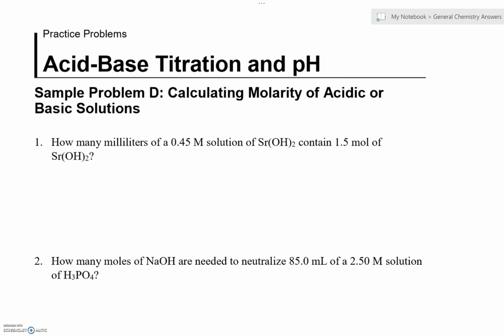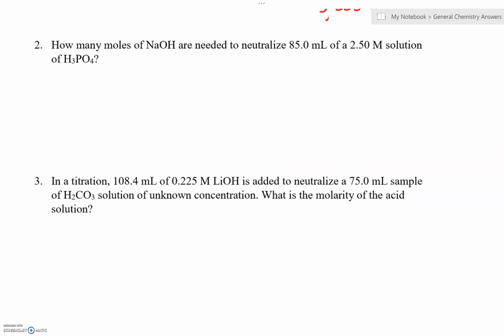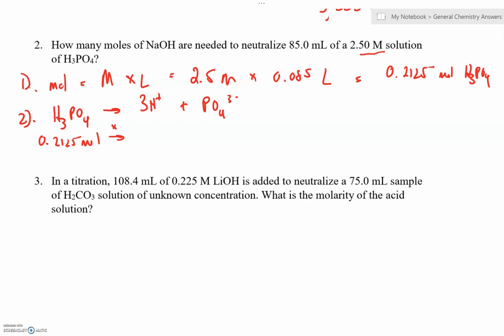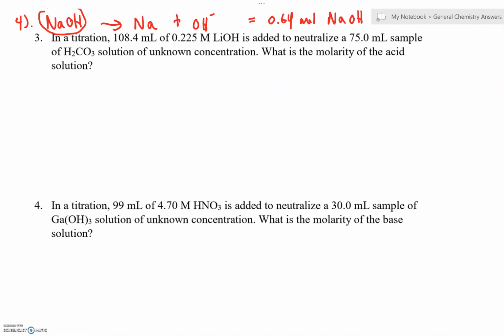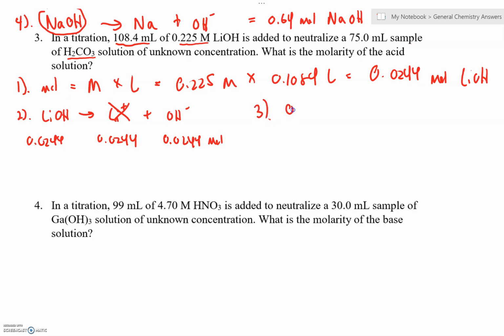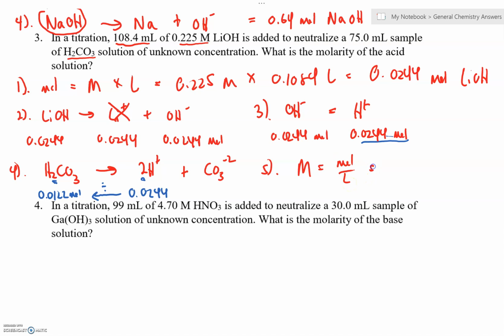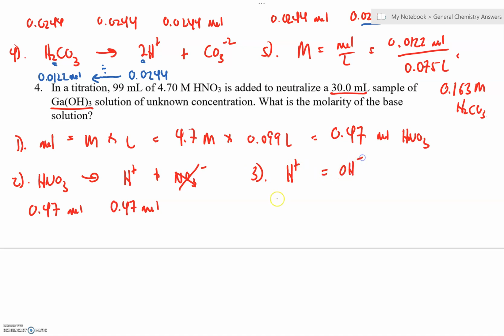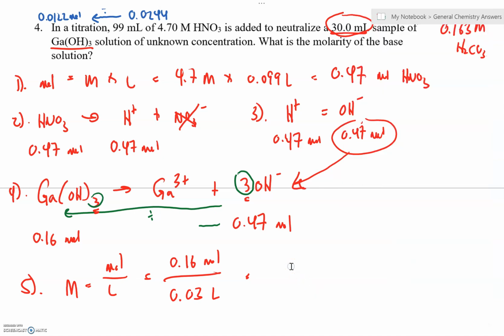Practice 15D answers